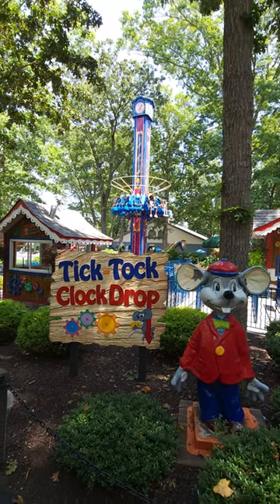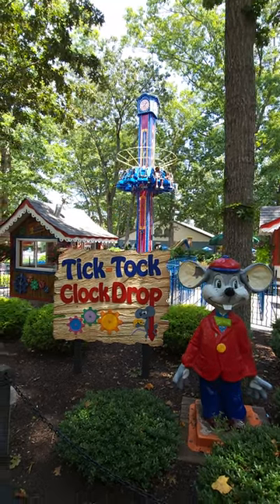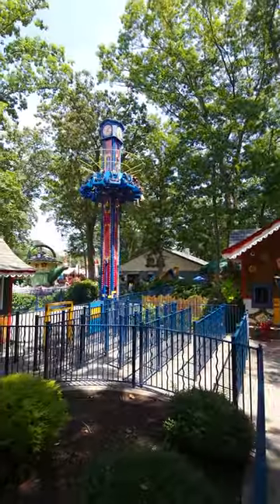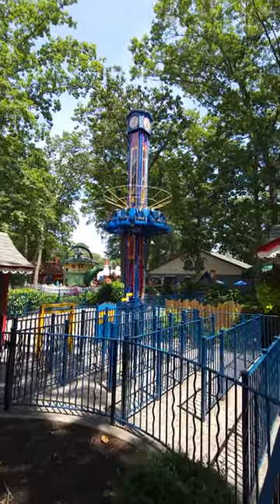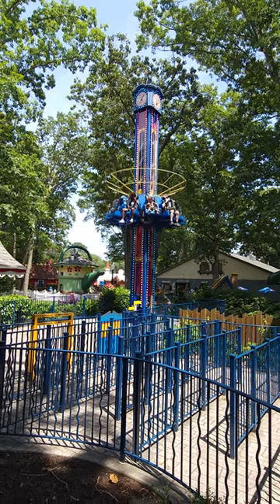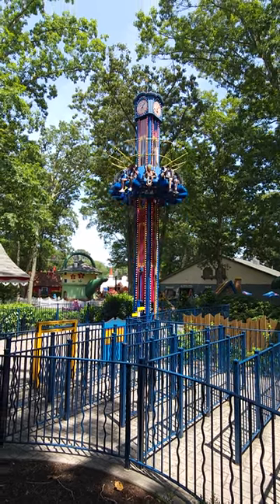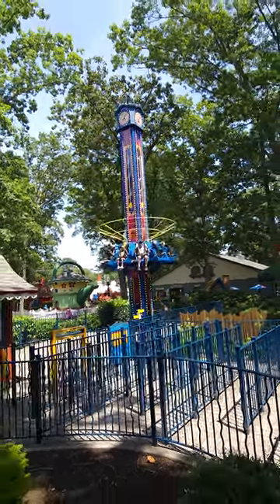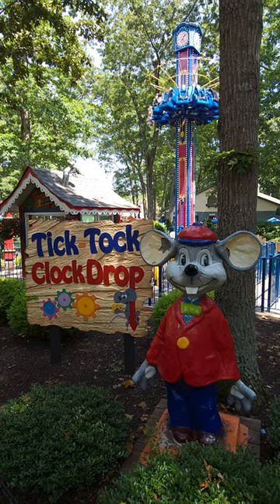A Journey Through Time at Storybook Land - Tick Tock Clock Drop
Storybook Land has some of the best themed rides we have ever seen.  Don't believe us, check out this short showing off their kids drop tower themed to a grandfather clock.  There is so much to see at this small park located in Egg Harbor Township in NJ.

New videos drop every Tuesday and Friday with daily shorts during the 2023 season.